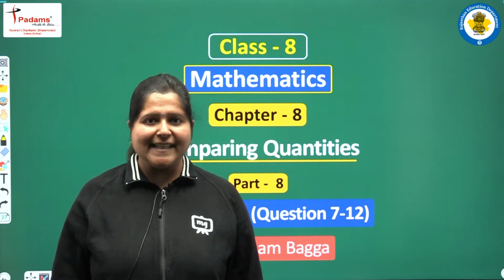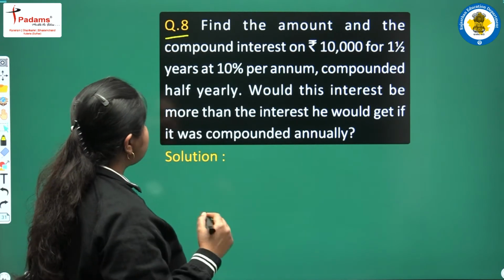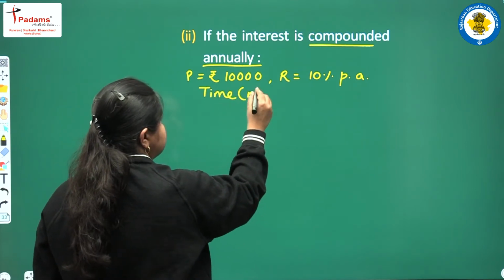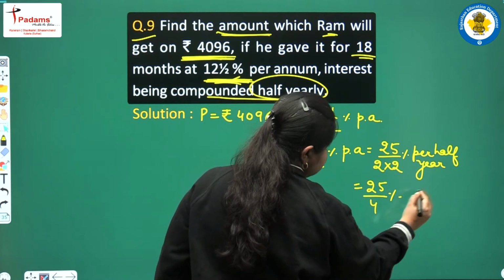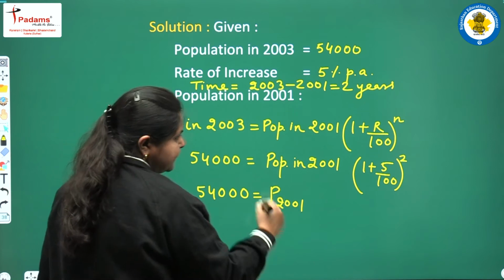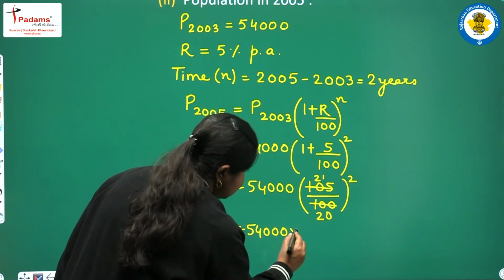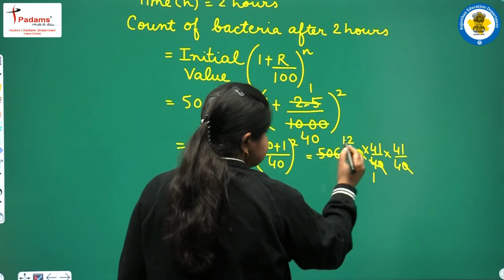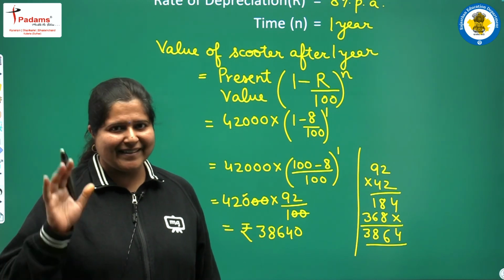Class 8 Maths Chapter 8 | Comparing Quantities In English | CBSE/NCERT English Medium | Part 08